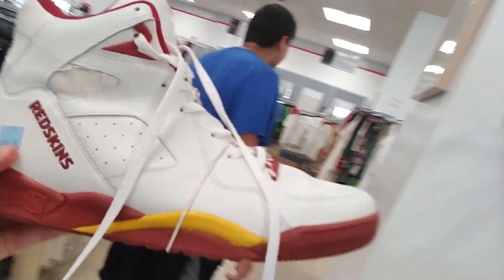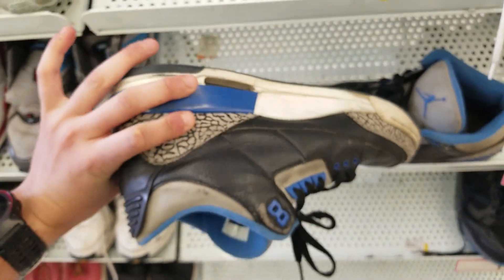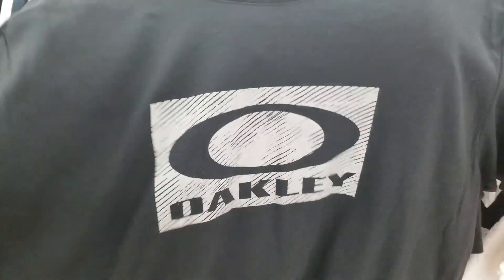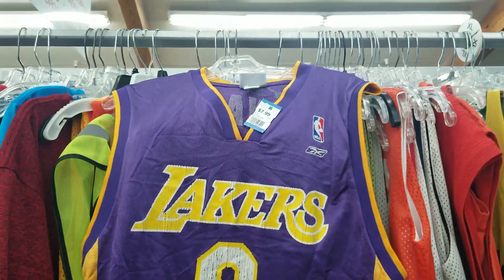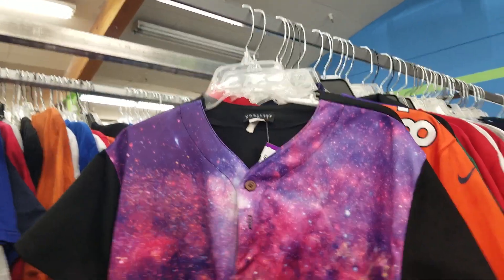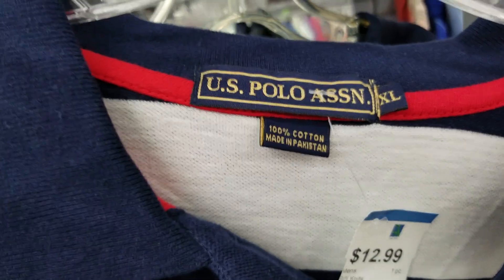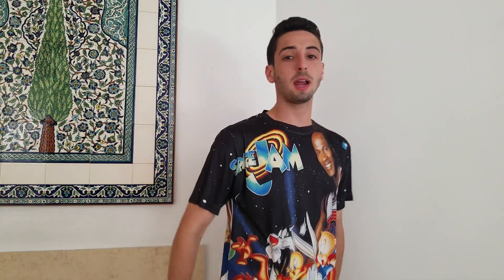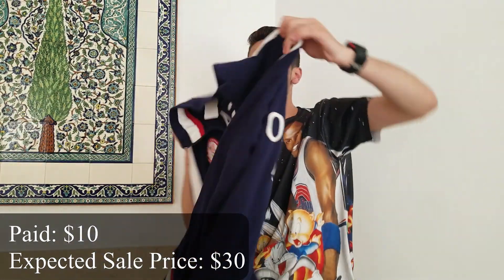$100 John Deer Hat and Tons of Fire Vintage Heat! - Trip to the Thrift #8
Instrumental: "Double Cross" by FALLD.